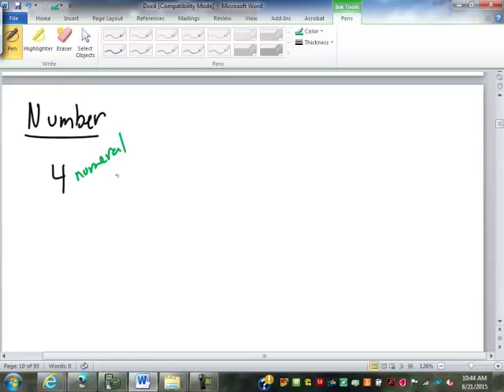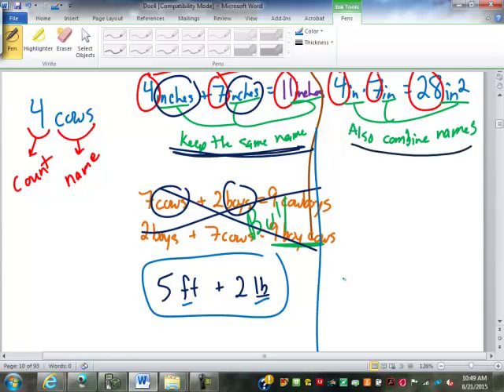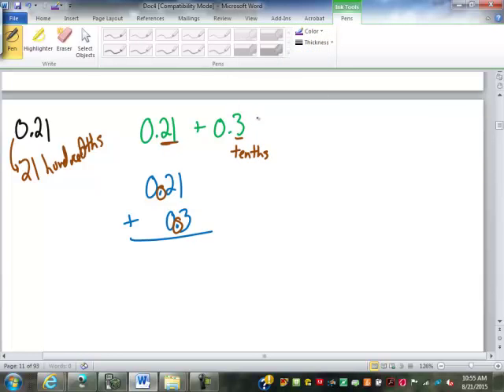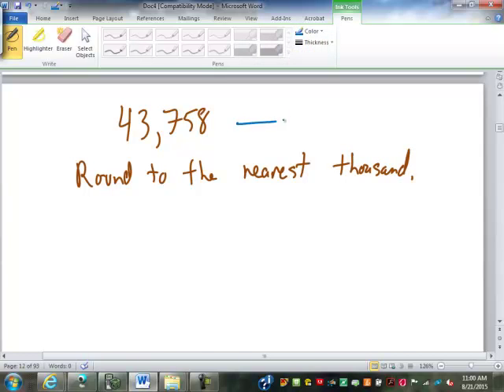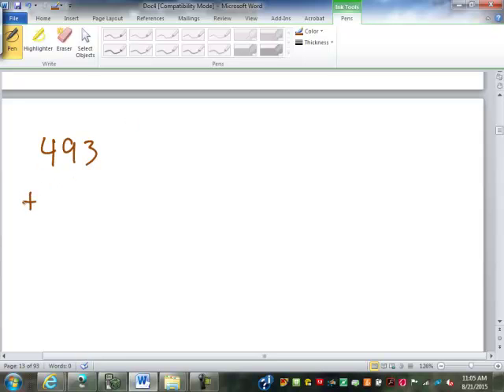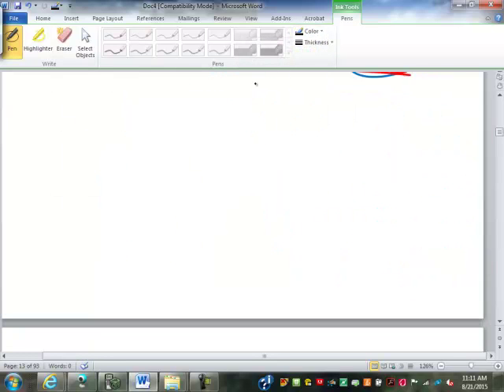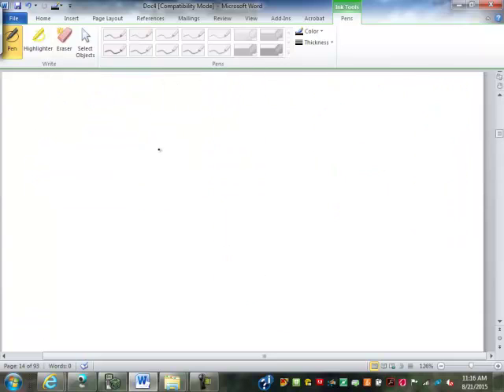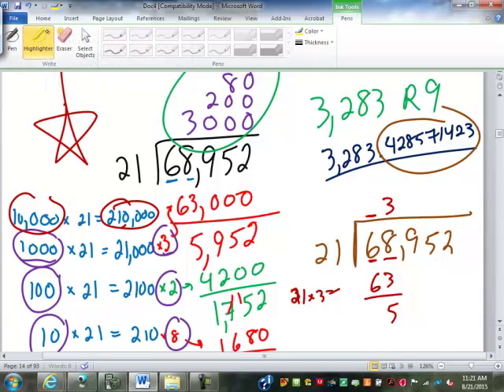2 Numbers and Operations with Numbers